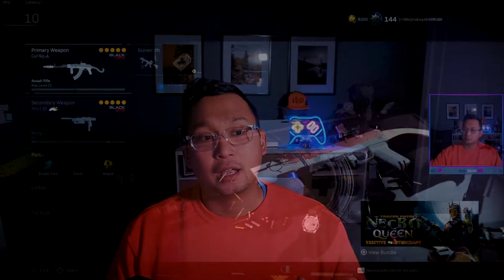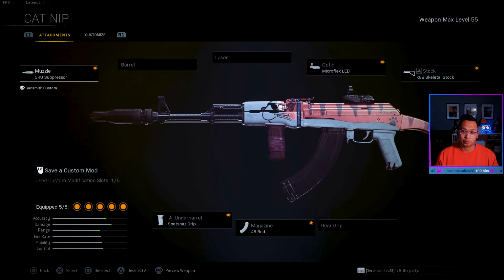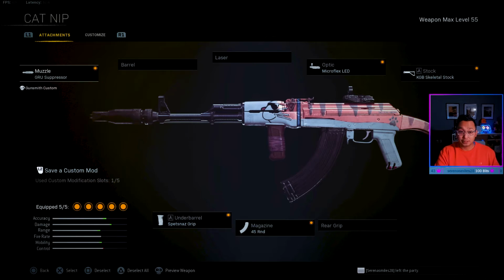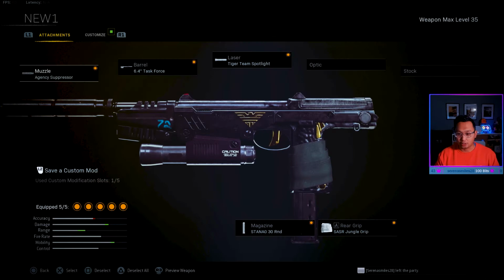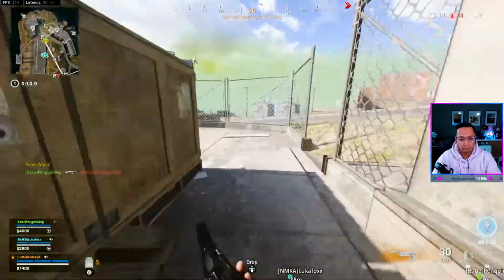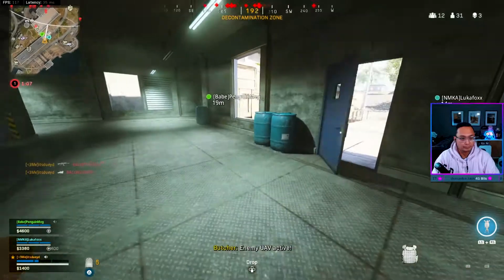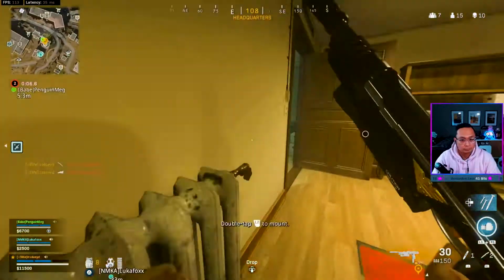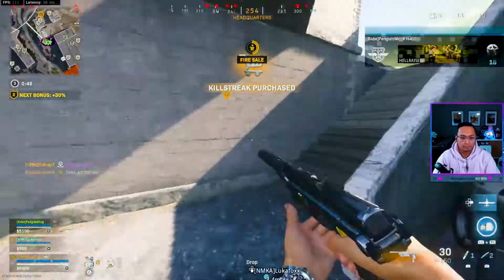Why Did I Let My Subscriber Picked My Warzone Rebirth Island Loadout?!?!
I do and for the most part they suck. The other night I finally got a good one.